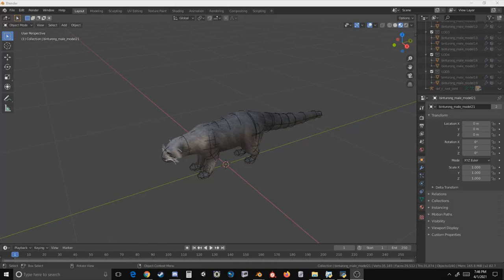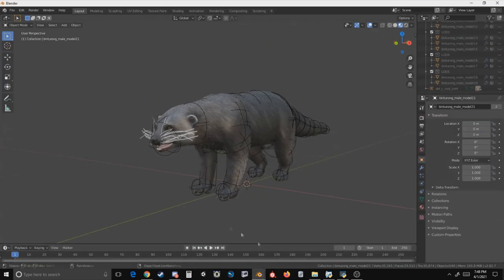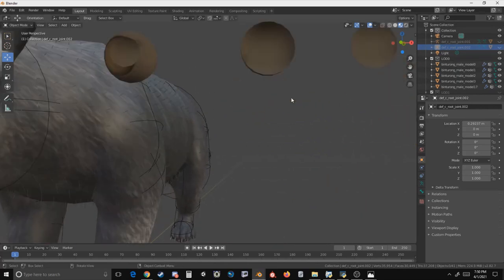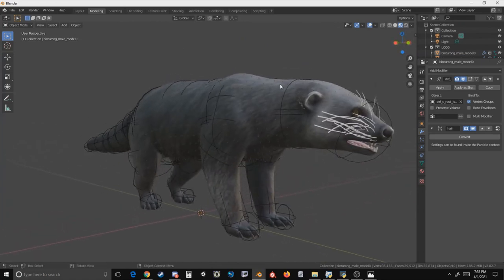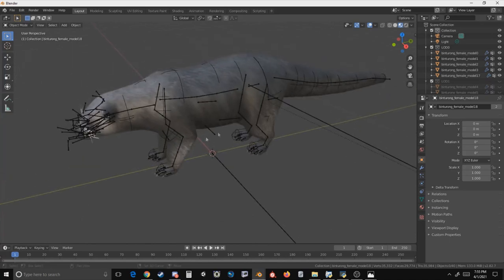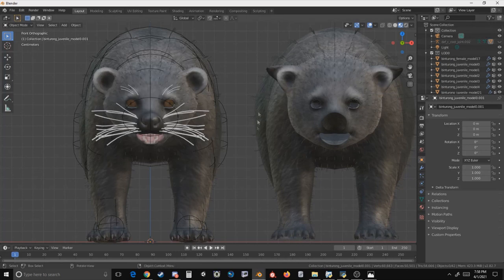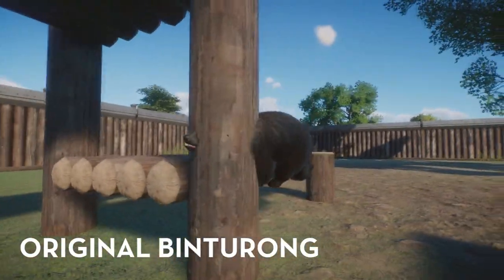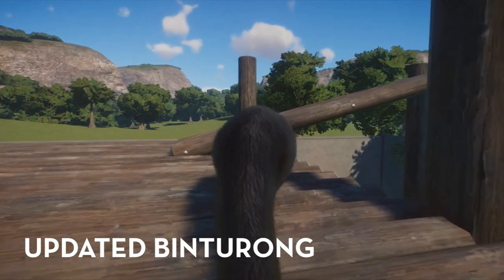In Depth Binturong Comparison - Exclusive Footage of Original Binturong!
In today's video we check out the differences Frontier made when they changed the Binturong model. I want to thank my inside sources (you know who you are) for helping me make this video!

Intro - 0:00
Model Comparison of Binturong Male - 1:35
Eye Comparison of Binturong - 3:00
Face and Body Shape Changes - 4:43
Change Overview and Analysis - 6:32
Quick look at the Female - 8:25
Model Comparison of Binturong Juvenile - 9:25
Exclusive Footage of Old Binturong - 12:08
Outro - 14:55